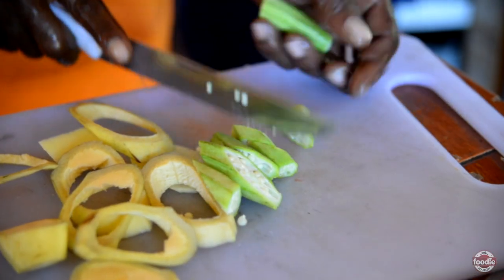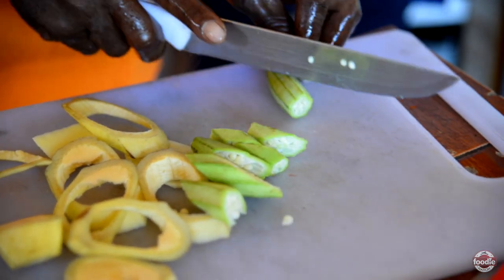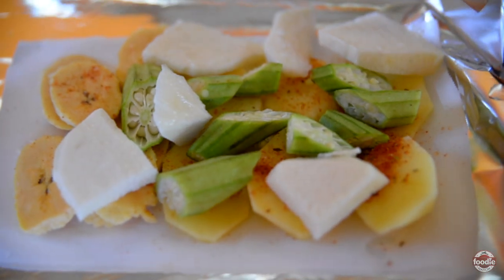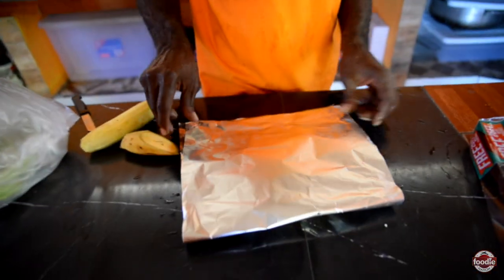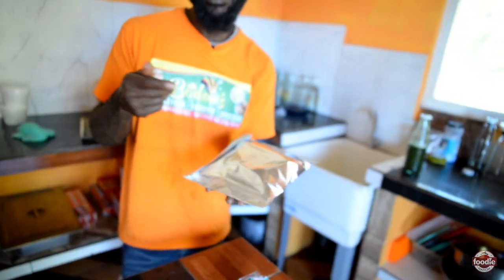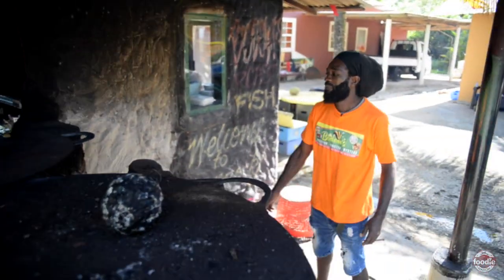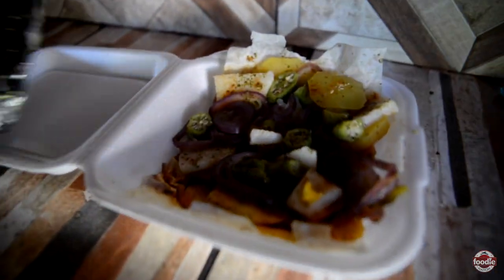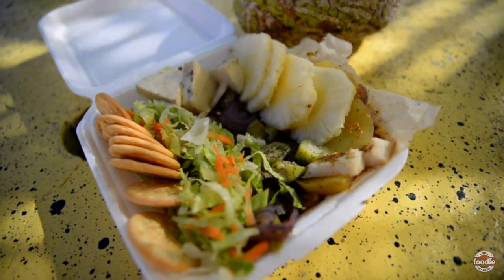Hearty VEGAN LUNCH by Bodow in Manzanilla, Trinidad & Tobago 🇹🇹 In De Kitchen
Bodow puts together a hearty, flavor-packed lunch for his VEGETARIAN/VEGAN diners! 🇹🇹 The Manzanilla Road runs between the Atlantic Ocean and the Nariva Swamp, the largest freshwater wetland in Trinidad & Tobago.